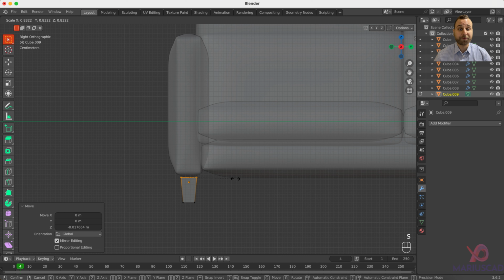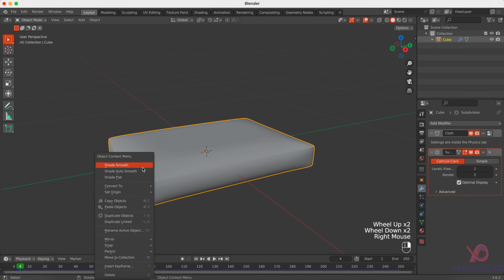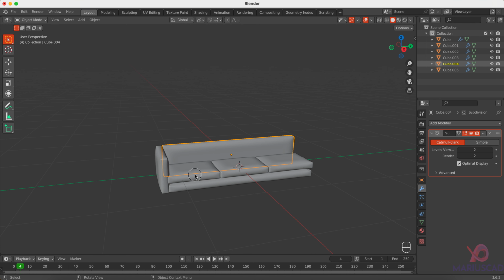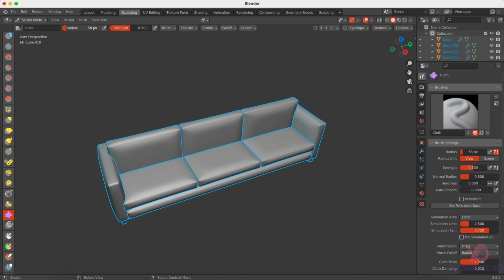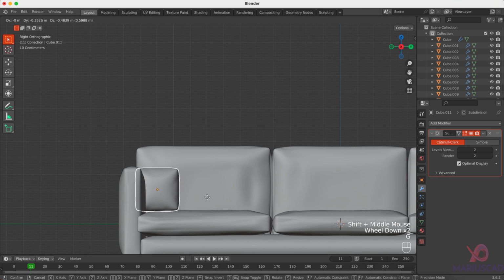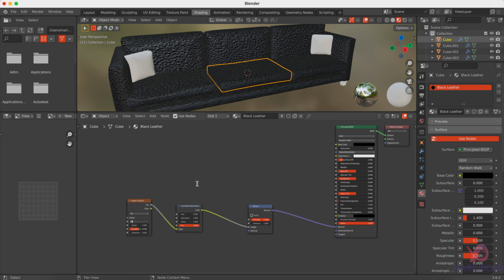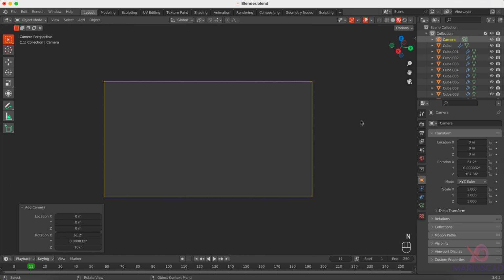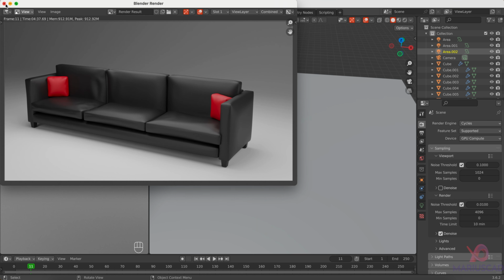Leather Sofa in Blender | 3D Modeling | Material | Render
Discover the fascinating world of 3D modeling, rendering, and material application in everyday life. Now you can transform ordinary objects into lifelike digital wonders with the help of this playlist.

In this tutorial, I will showcase the entire 3D design process, starting with a leather sofa. Learn how to model, add materials, and create a realistic render, turning an everyday object into a digital masterpiece. It is perfect for beginners who want to start with clear and solid information.
To be even easier, you can skip the chapters using the time codes below.

⏱️⏱️TIMECODES⏱️⏱️
0:00 - Introduction
0:33 - 3D Modeling
9:29 - Creating Materials
11:36 - Background and Lights
14:31 - Final Render

The Main Channel:  @MariusCAD